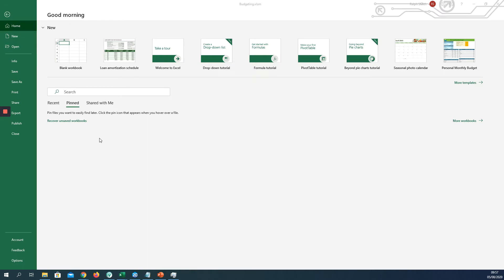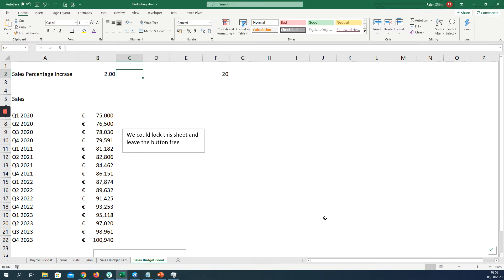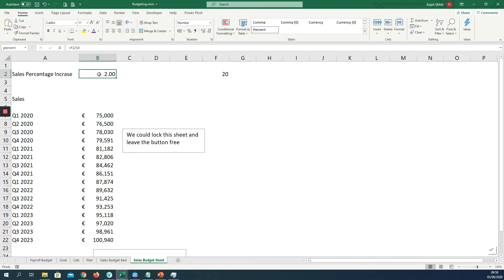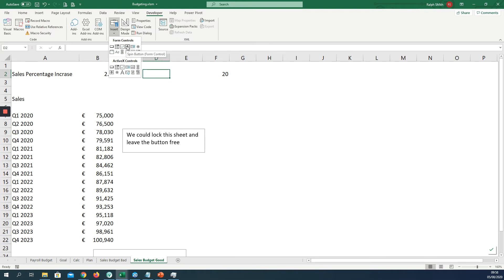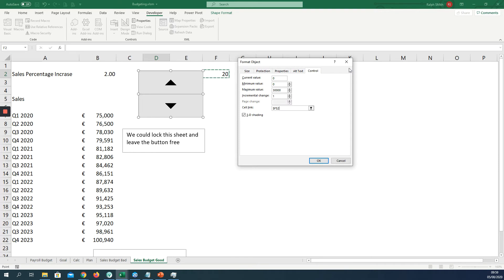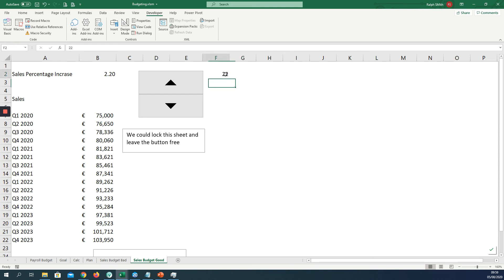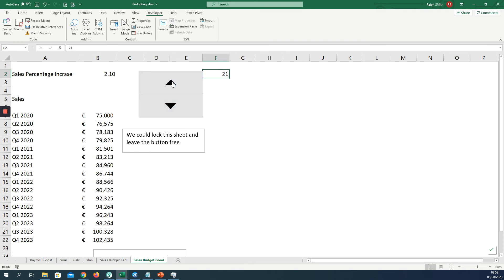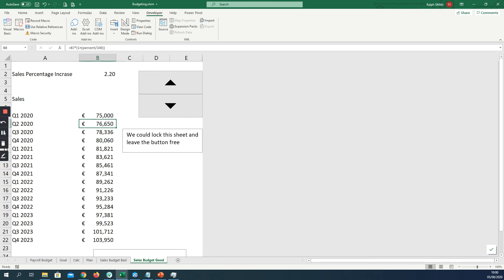Adding the developer tab to excel and inserting form control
We look at how to add the developer tab to excel and insert a form control button to increase the sales percentage on our sales budget